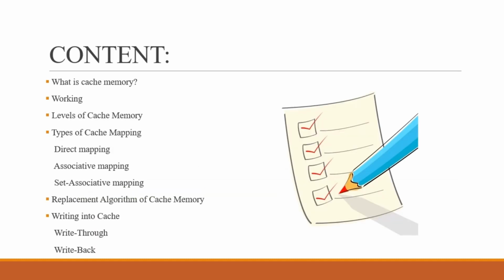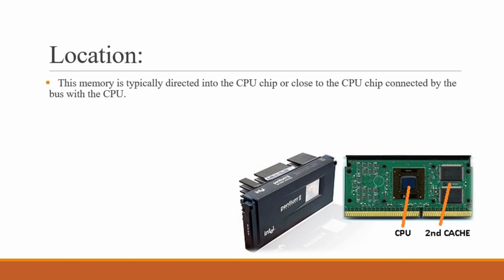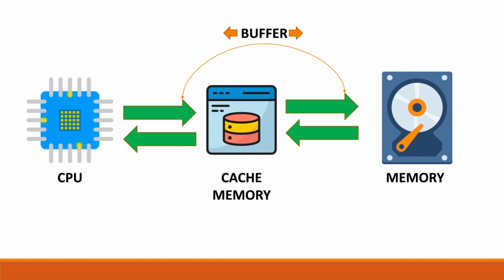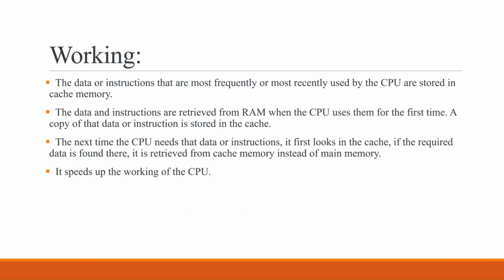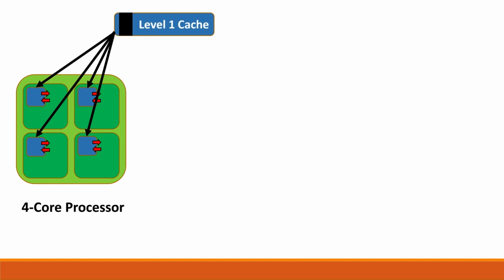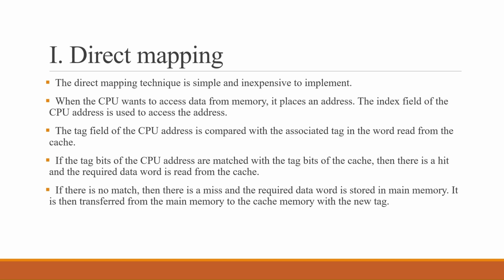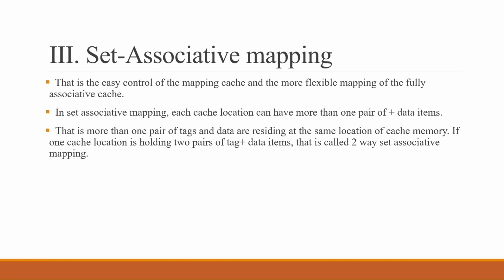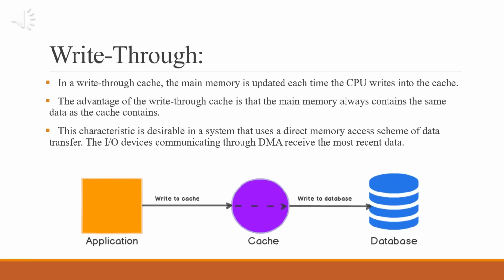All About CACHE MEMORY by GROUP 4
Welcome to our group's video on Cache Memory, where we will take you on a journey through the inner workings of one of the most important components of modern computer systems.

Cache memory is a specialized type of high-speed memory that serves as a temporary storage space for frequently accessed data and instructions. It acts as a bridge between the processor and the slower main memory, providing faster access to frequently used data and reducing the number of times the processor has to access the main memory.

In this video, we will explore the different types of cache memory, including L1, L2, and L3 caches, and how they work together to improve computer performance. We will also discuss the trade-offs involved in cache design, such as cache size, associativity, and replacement policies, and how they impact cache performance.

Furthermore, we will delve into the intricacies of cache coherence, the process by which multiple processors or cores share a common cache and maintain consistency of data across them. We will also touch upon cache-related performance issues, such as cache thrashing and cache pollution, and ways to mitigate them.

Whether you are a computer enthusiast, a student of computer science, or just someone curious about how computers work, this video will provide you with a comprehensive understanding of cache memory and its importance in modern computing. So sit back, relax, and join us as we explore the fascinating world of cache memory.